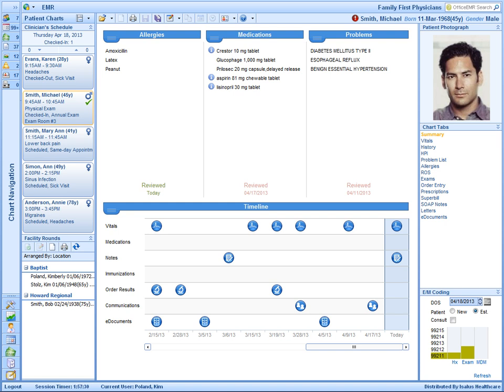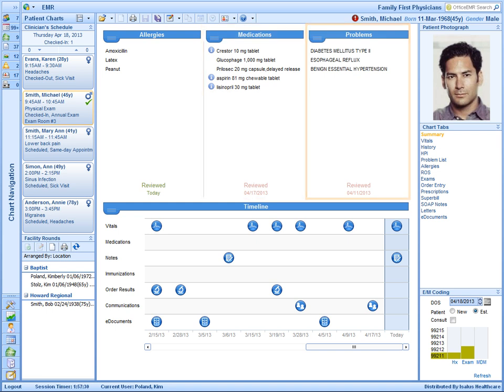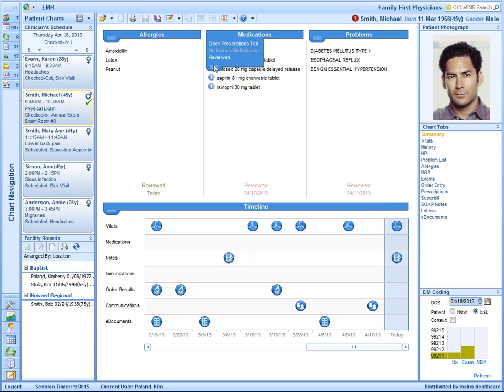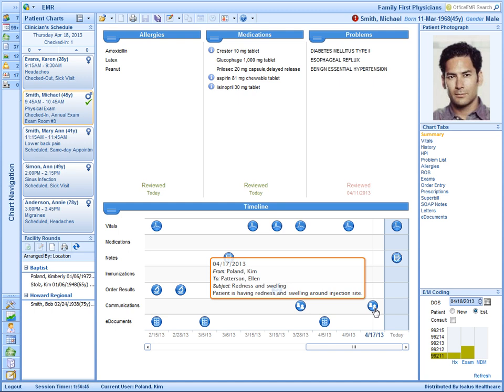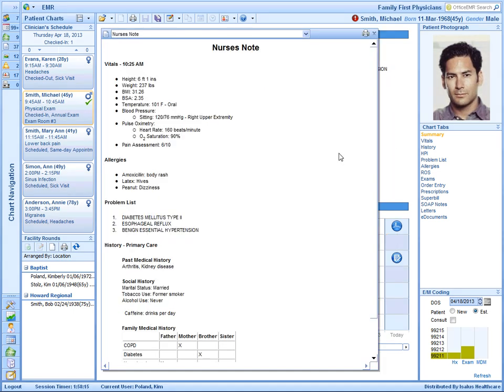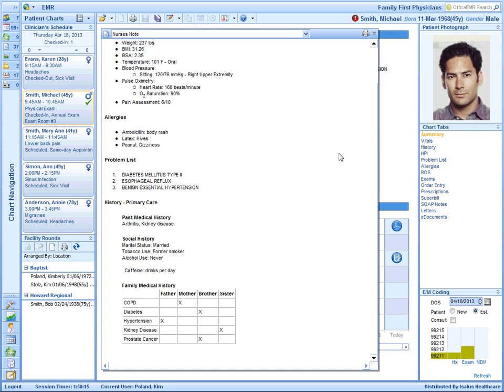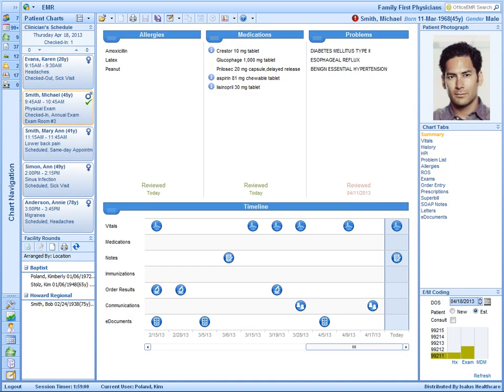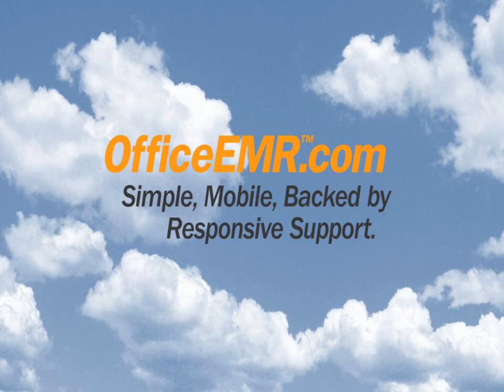OfficeEMR™ - Patient Profile Video